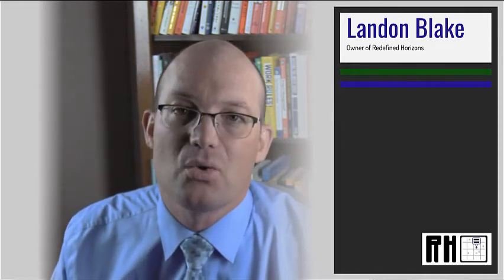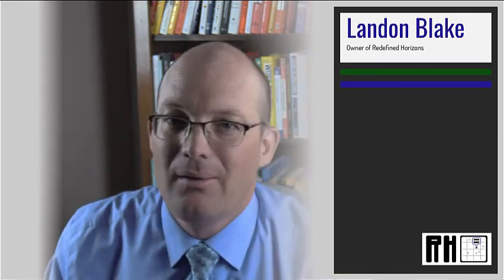What Is A Field Survey Coordinator? When Do You Need One?